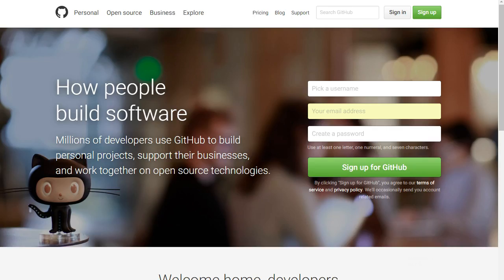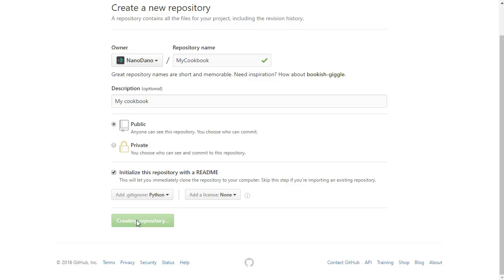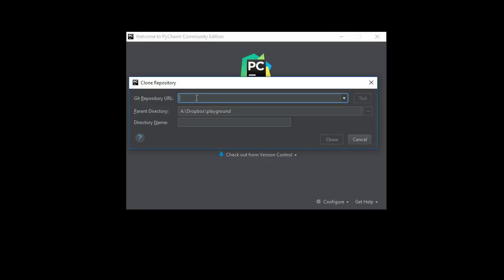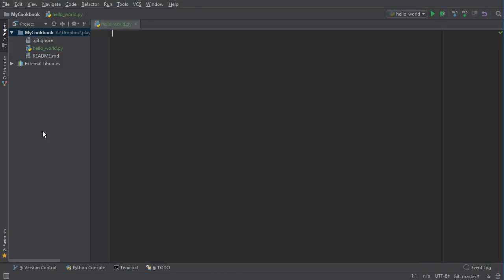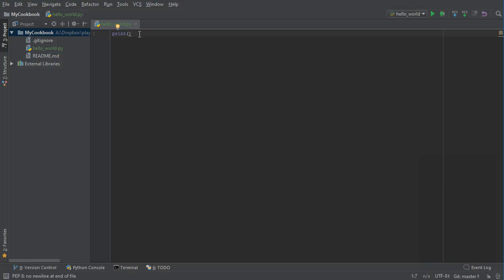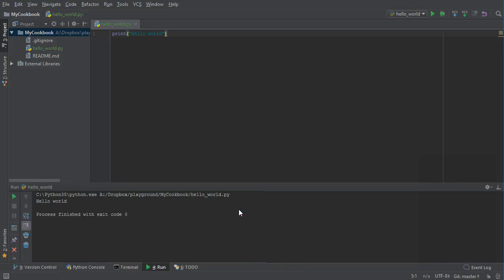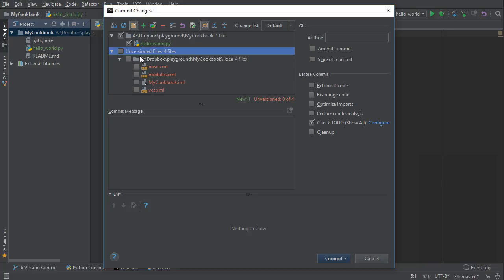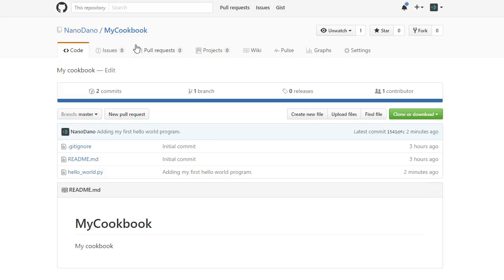Python Tutorial - Starting Your Cookbook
Learn how to start a Python cookbook using PyCharm, Git, and GitHub. This tutorial will walk through creating a repository, cloning it, writing our first program, running it, commiting and pushing it up to GitHub. Learn how to use the PyCharm IDE as well as program with Python while building up your own repository of programs. This is perfect for beginners.